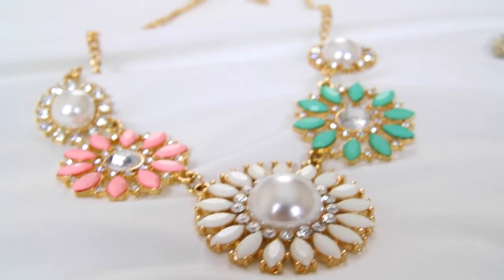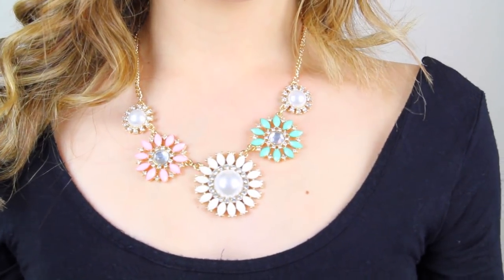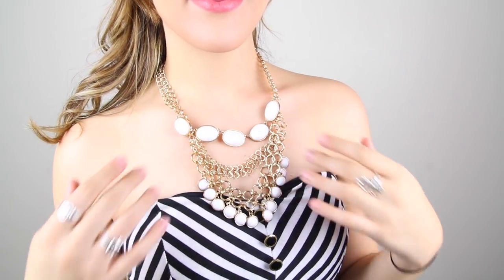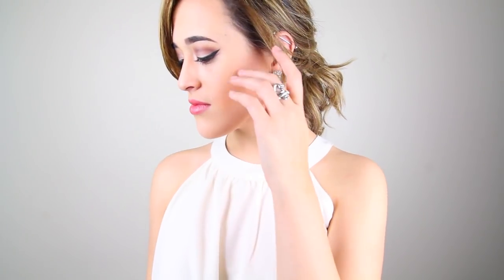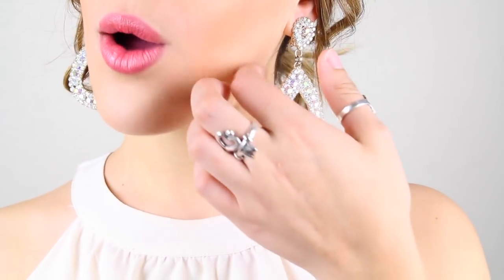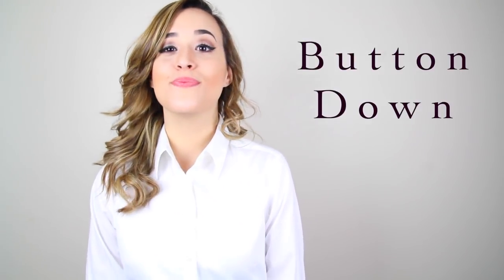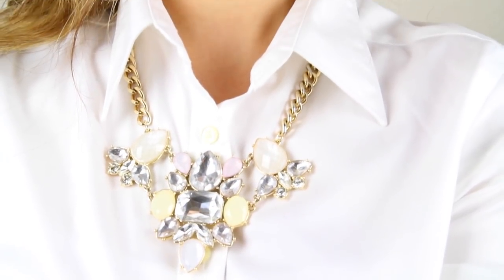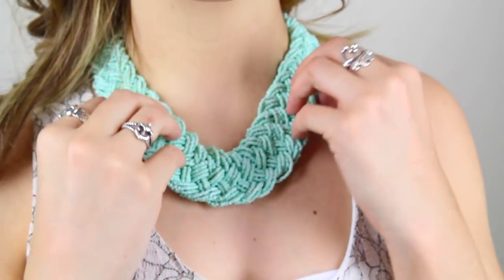How to Accesorize Popular Necklines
Hey Loves! In this little video I am showing you a quick "how to" accessories popular necklines.